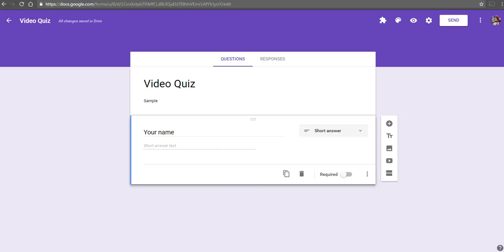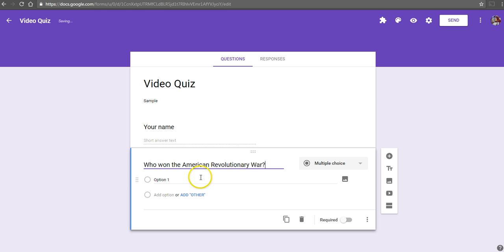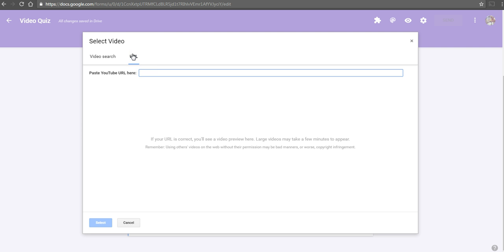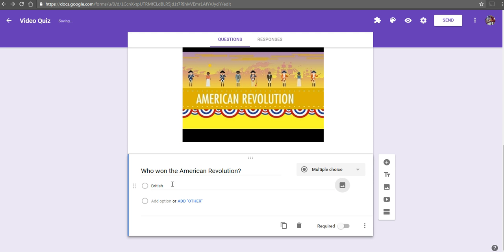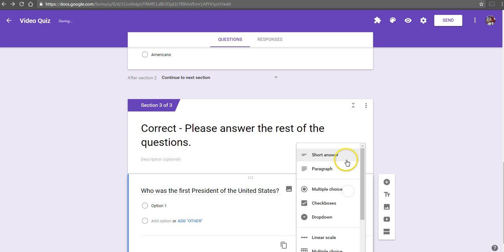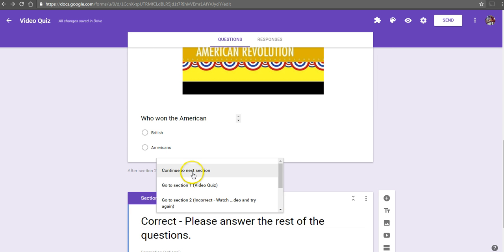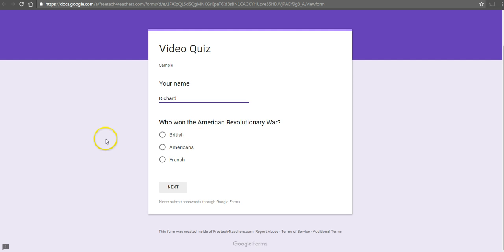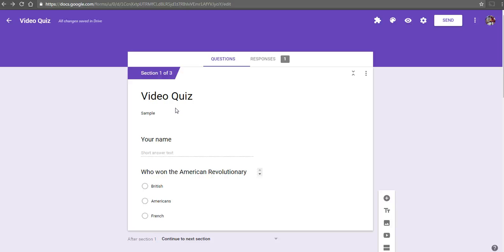How to make students watch videos based on answers to Google Forms quiz questions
Follow these steps to create a quiz that prompts students to watch a video if they answer a question incorrectly.